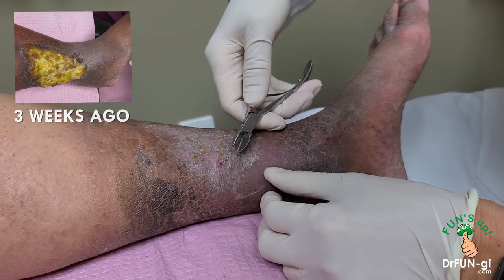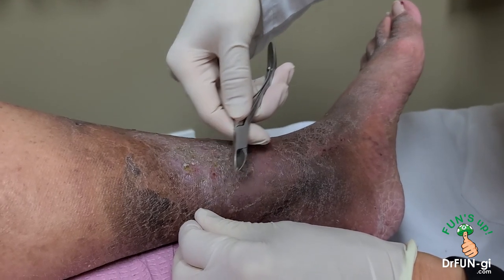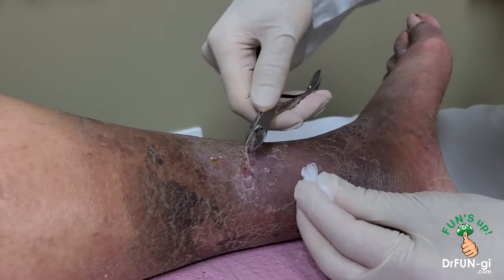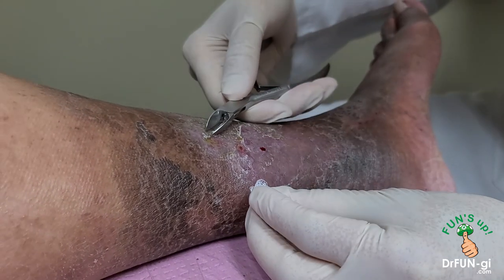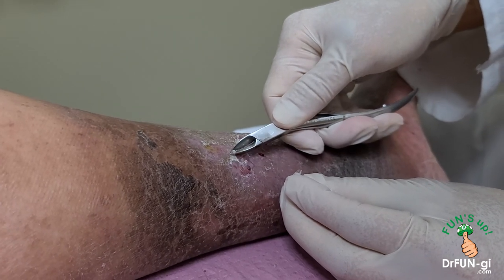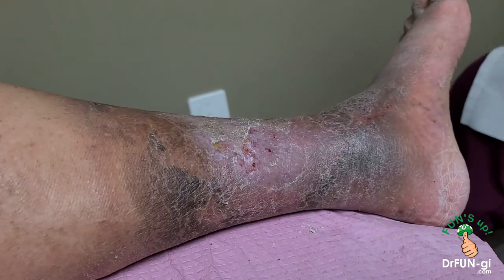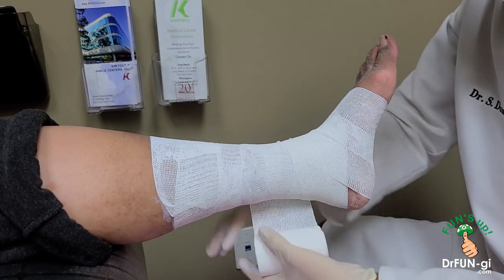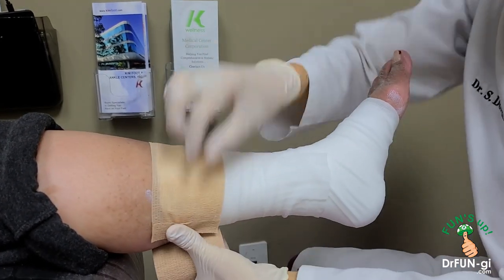How This Ulcer Healed In Just 3 Weeks!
** The medical views expressed in the video above are views of Dr. Kim and are a small portion of a larger, more elaborate conversation regarding the individual patients’ health and well-being. In addition to being a podiatrist, Dr. Kim is also a naturopathic doctor who focuses on the overall internal health, diet and lifestyle of the patient alongside all necessary foot care.

ORGANIC BITTER MELON CAPSULES - GREAT FOR DIABETIC HEALTH!

BERBERINE - EFFECTIVE AT LOWERING BLOOD SUGAR

3-PACK COPPER COMPRESSION SOCKS

CHECK OUT THE CORONAVIRUS HEALTH TIPS SERIES ON MY NEW CHANNEL, "DR-FUNGI SAVES THE WORLD"

Purchase my books, "9 Secrets of Health" and "1 Minute Wellness Messages" for more health tips:

Hi everyone, we hope you are doing well and staying safe! This week, we had a diabetic patient in the office with us and are eager to share their story! In this episode, Dr. Kim sees a returning patient after her ulcer healed in just 3 short weeks!

Experiencing ankle pain, heel pain, ingrown toenail or want to see us for a visit? Stop by we’re located in Long Beach, California!

Business Hours
Monday -Friday from 9 AM-12:30 PM and 2 PM-5:30 PM